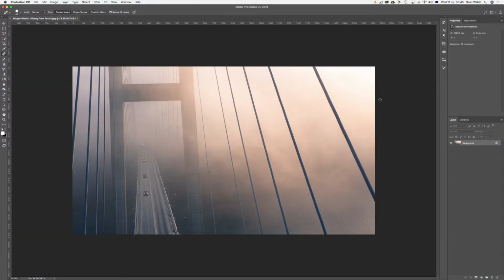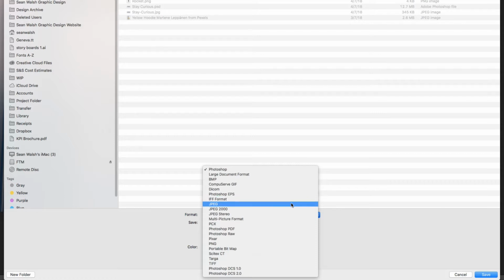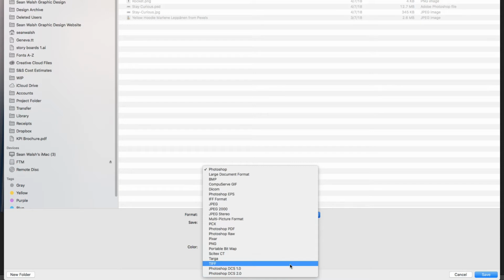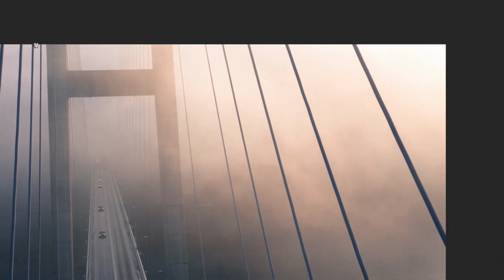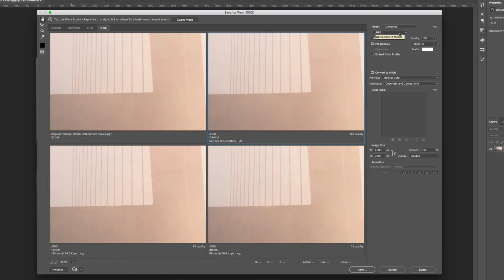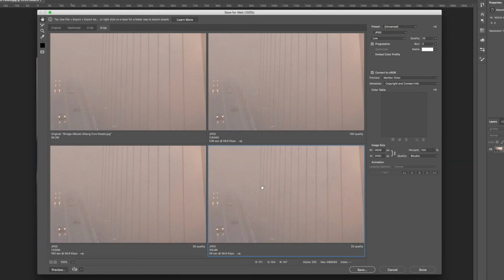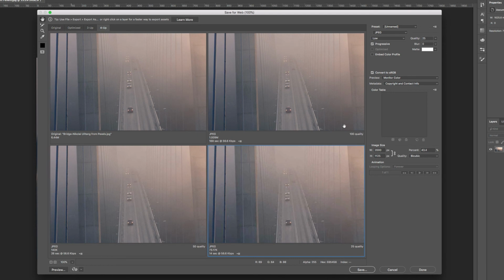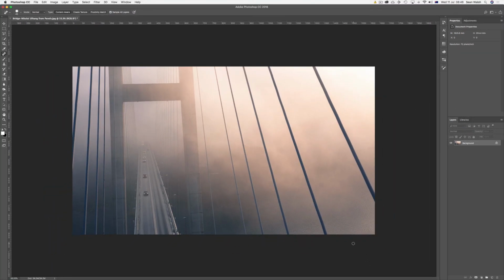9 Photoshop Training Recap Saving and Exporting for Web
This Photoshop training video explores how to save your files as various file types. We look at how to best save your document for print as well as for use online using the File, Export for Web menu option.

What you will recap:
How to save the best file types for print
How to save the best file types for web
How to check and compare different web friendly file types before choosing